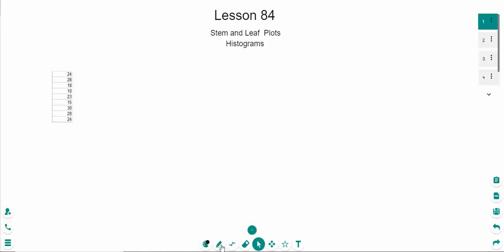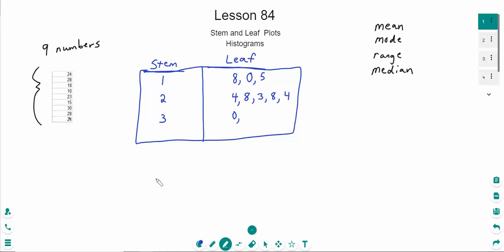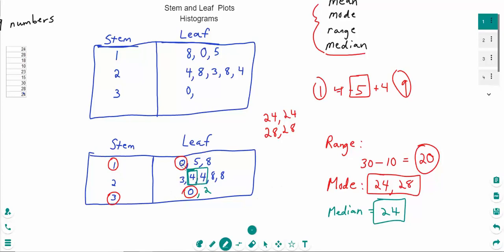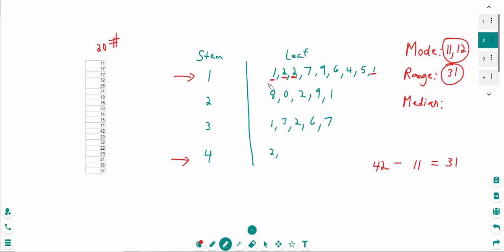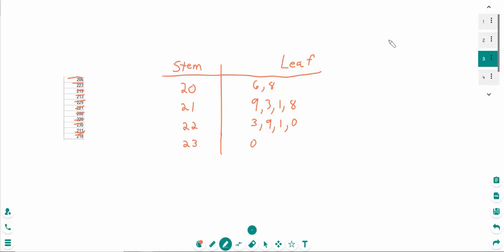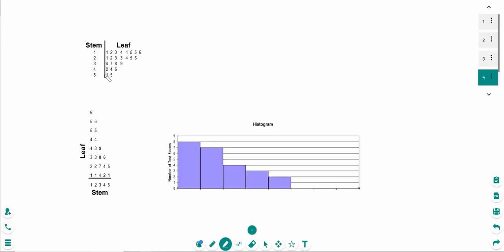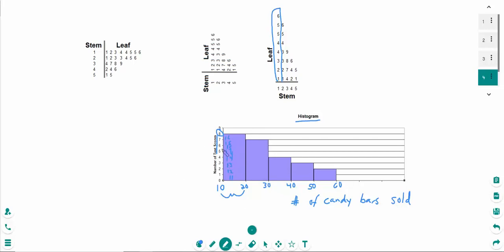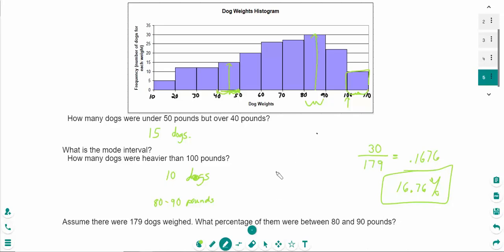Saxon Algebra 1 - 3rd edition - Lesson 85: Stem-and-Leaf Plots